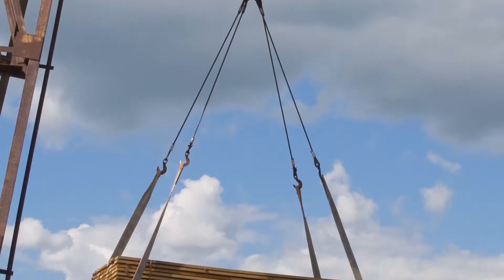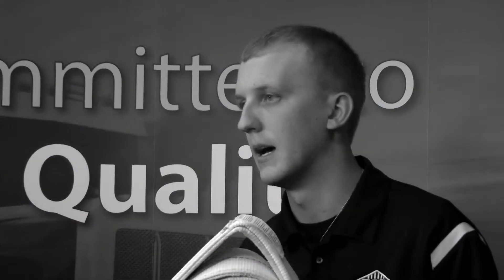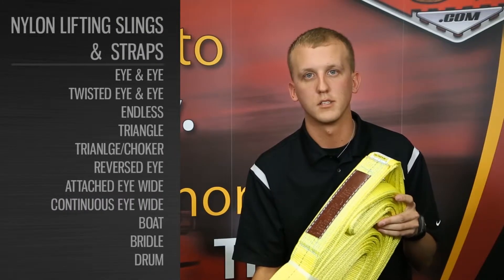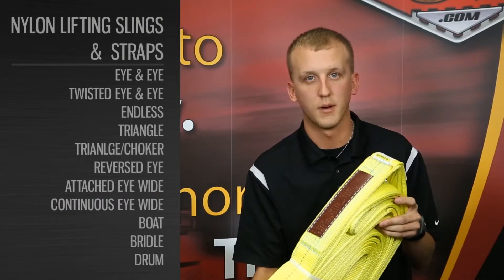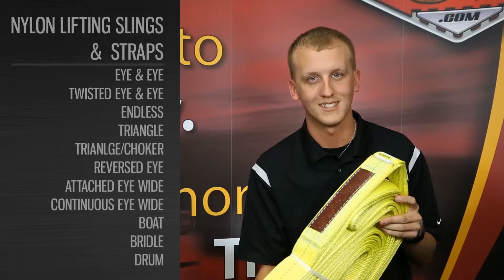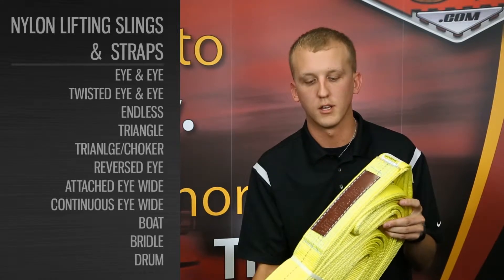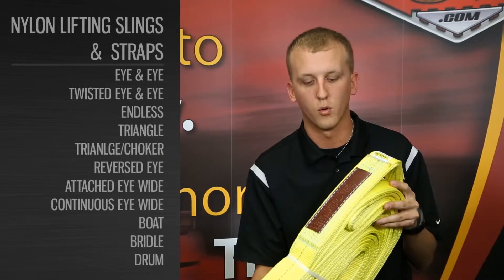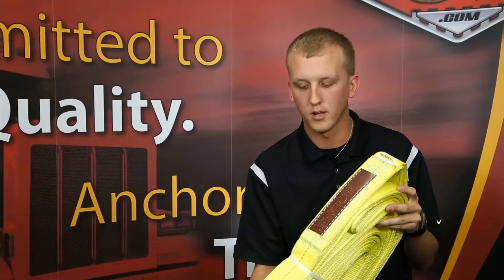Featured Product: Nylon Lifting Slings